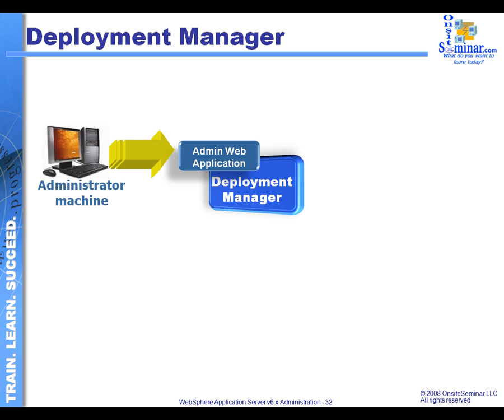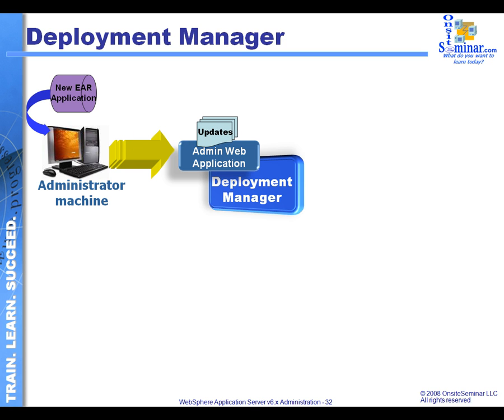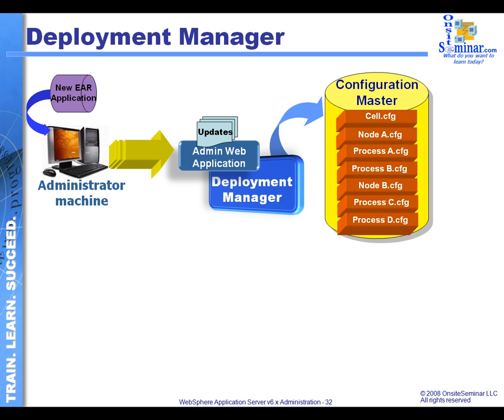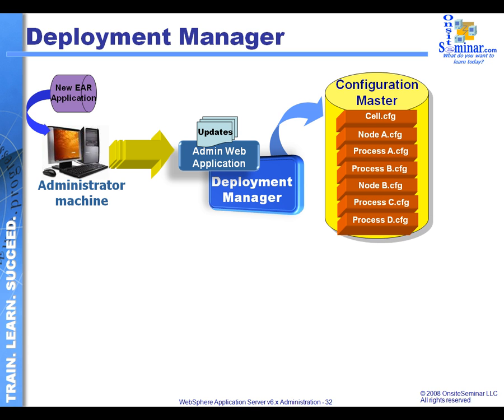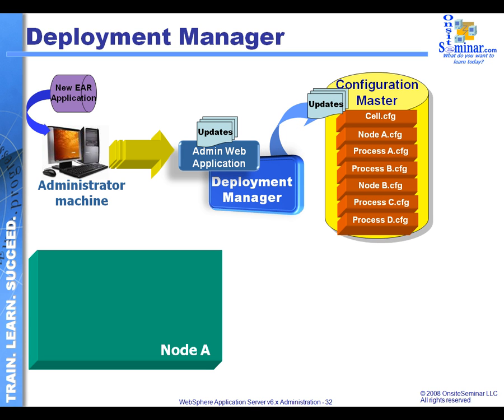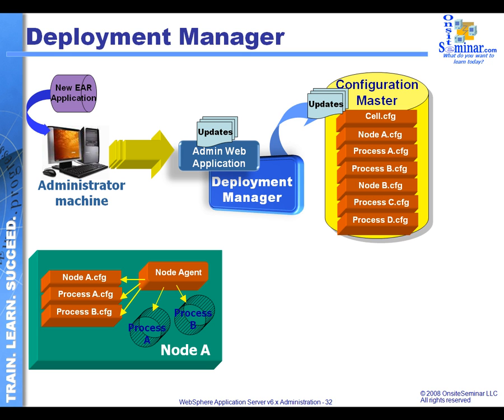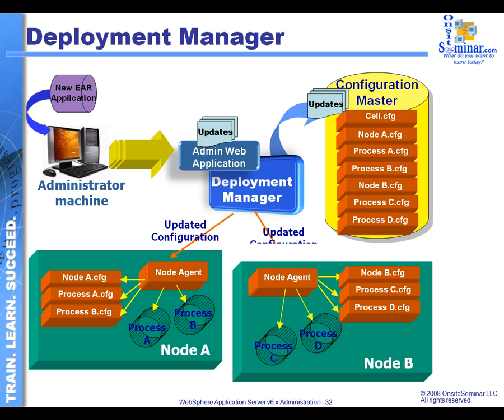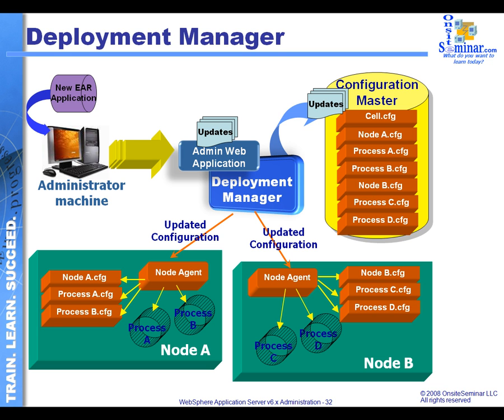Module 10.2: Deployment Manager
Discusses the role of the Deployment Manager within the WebSphere architecture, use of cells, xml configuration files and integration with Node Agent